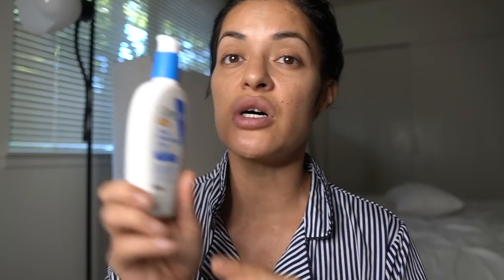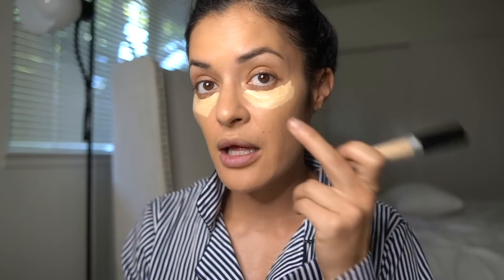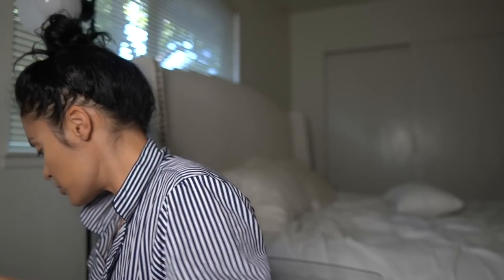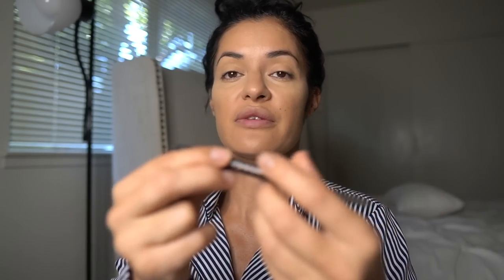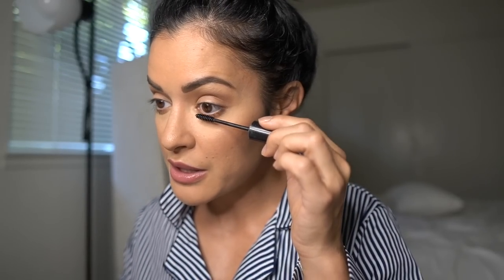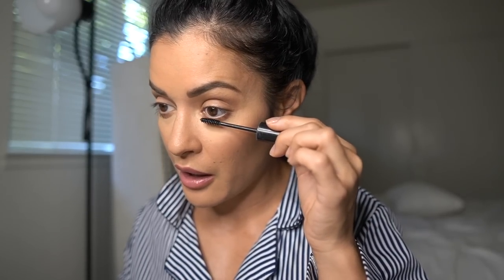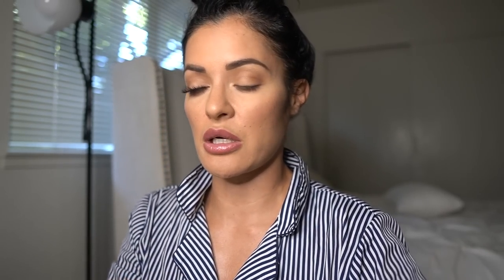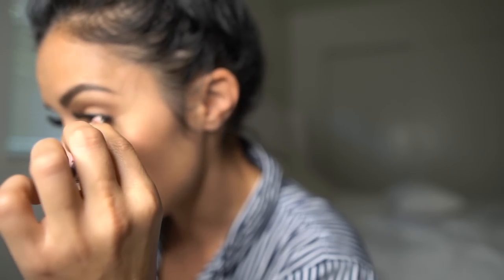GET READY W/ME Q&A| EP.10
Hey y'all!

Join me on a sit down vlog and get ready with my while I answer your questions!  I haven't done one of these Q&A's in awhile so I'm excited to sit down and talk with yall! I'm going to be doing another Q&A soon and will be answering some questions in the comment section below! Love you all and I hope you enjoy this video! :)